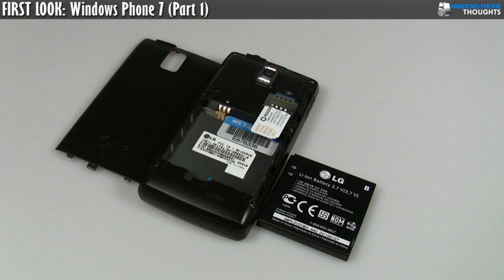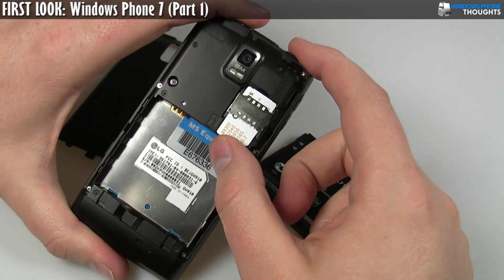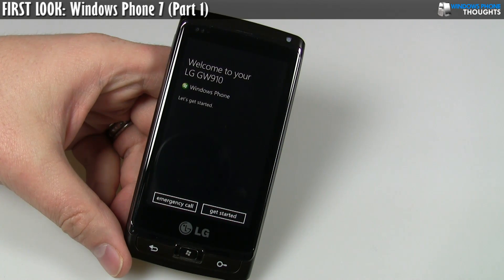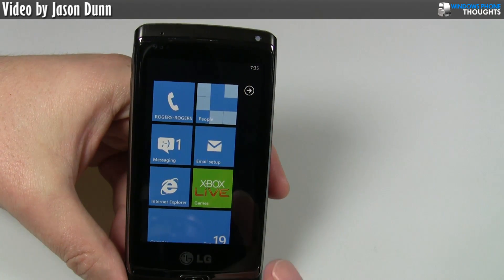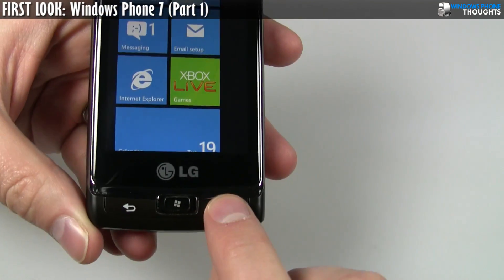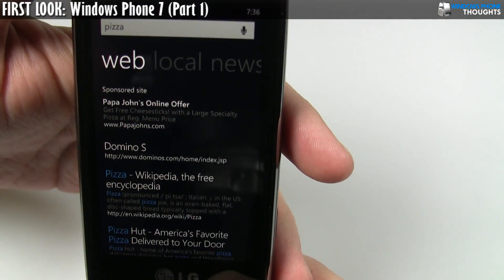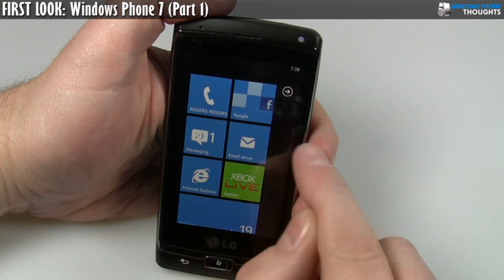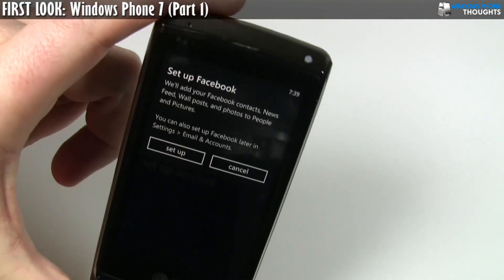FIRST LOOK: Windows Phone 7 (Part 1)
This is part one of a series of videos providing an overview of Windows Phone 7, a mobile phone operating system from Microsoft. The device I was using for these videos is LG prototype hardware that cannot be purchased anywhere; you can find Windows Phone 7 devices from many major phone carriers around the world starting in October of 2010.